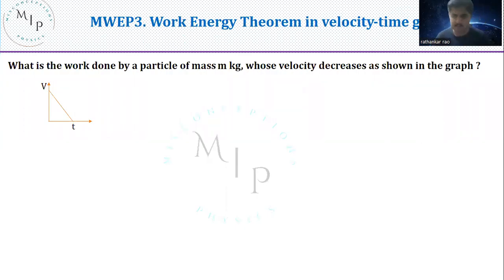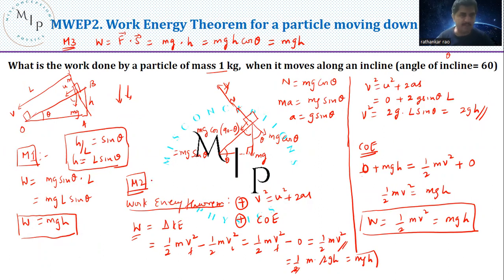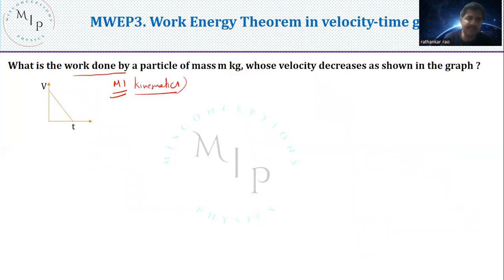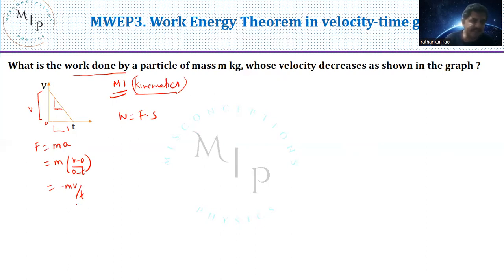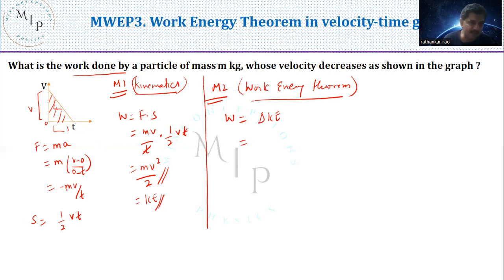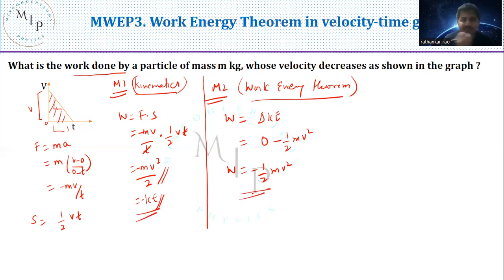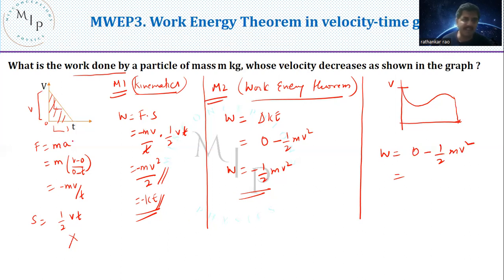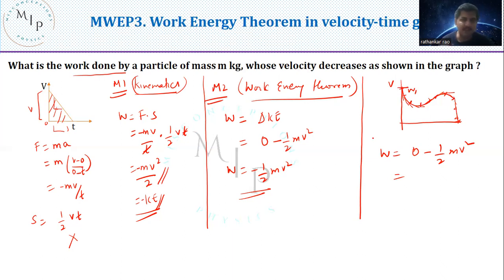MWEP3: Misconceptions in Physics: Work done by a particle using velocity-time graph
This video is about calculating the work done by a particle using velocity time graph. I have shown this result by using two methods
1. Kinematics methods
2. Work - Energy theorem

At the end of the lecture, I have also shown the advantage of using work energy theorem as compared to other methods

Watch this lecture until the end to get a grip of the concept

1. IB Physics Hub

2. My Linkedin Profile

3. My Facebook Profile

4. My Instagram Profile